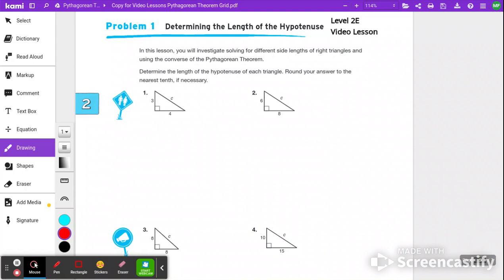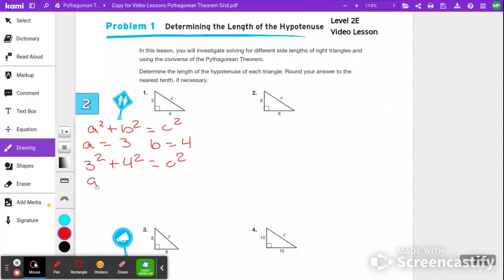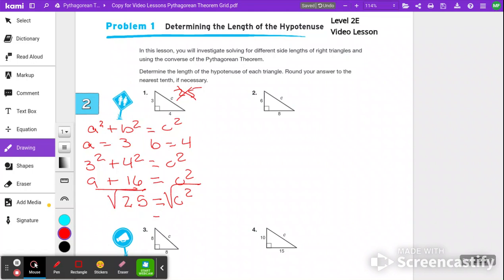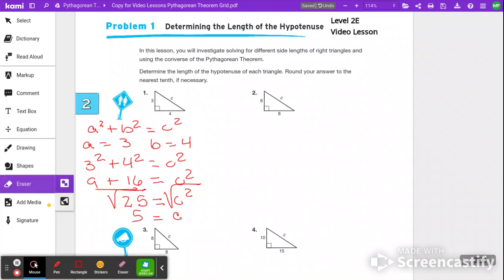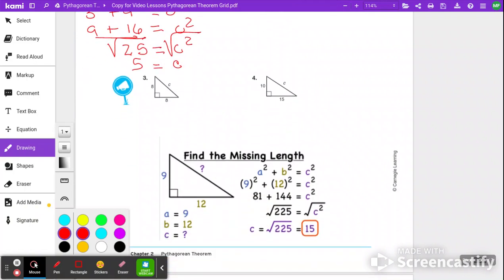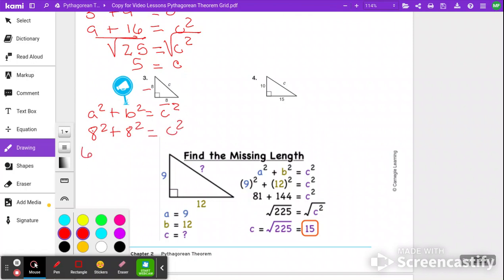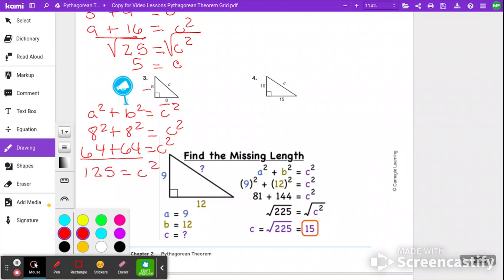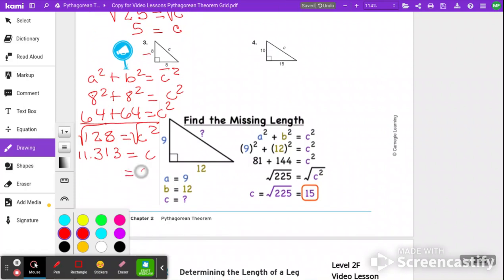Pythagorean Theorem Grid Level 2E.pdf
Pythagorean Theorem Determine the Length of the Hypotenuse